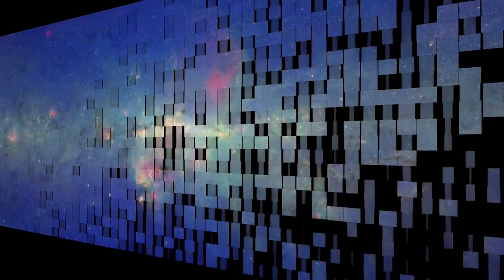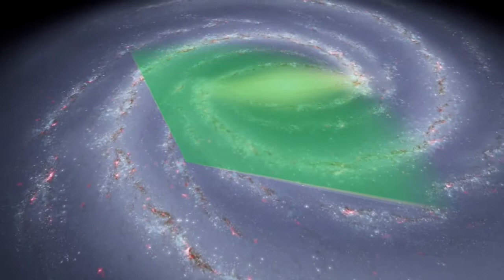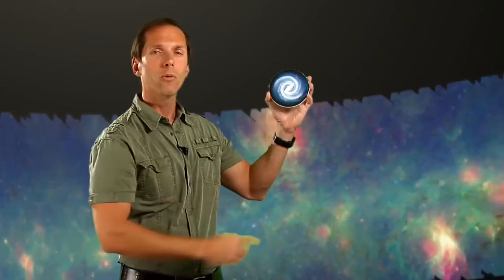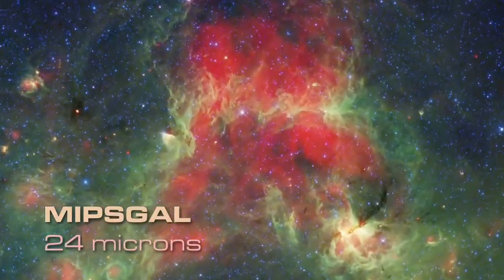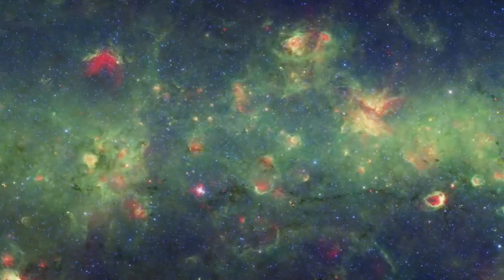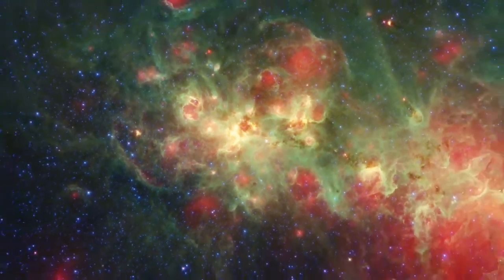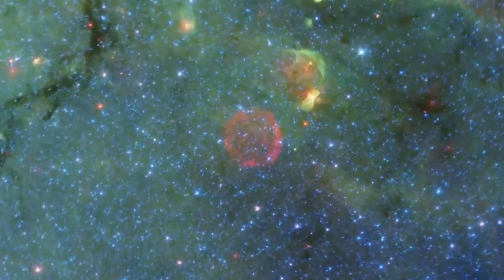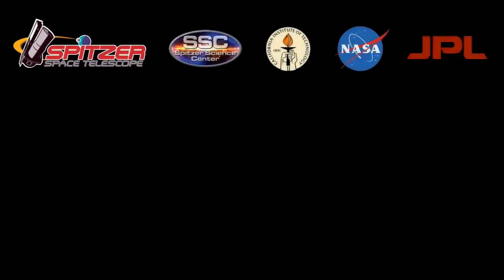SPACERip Milky Way Galaxy Revealed HD